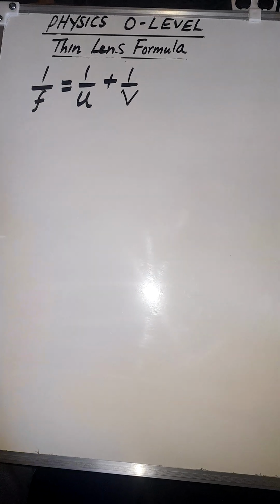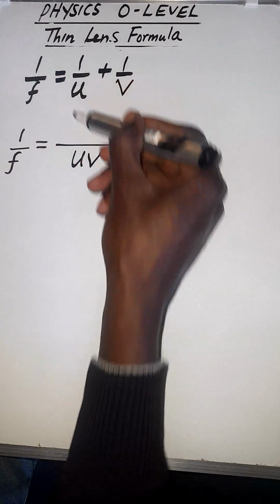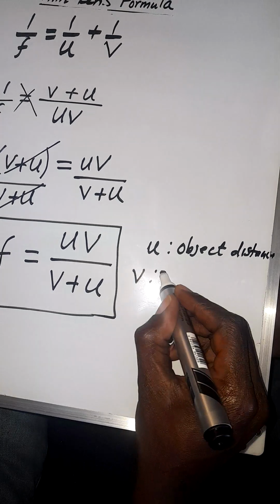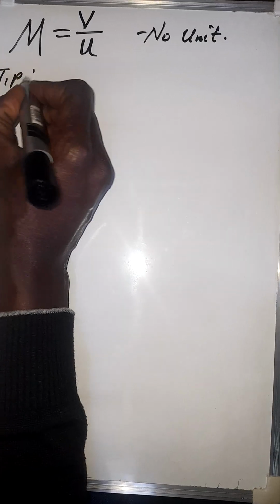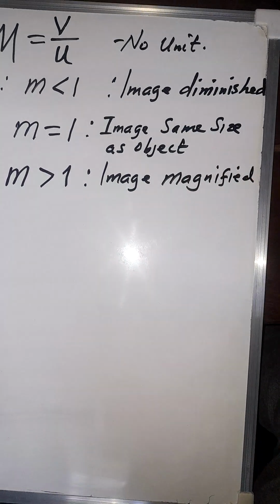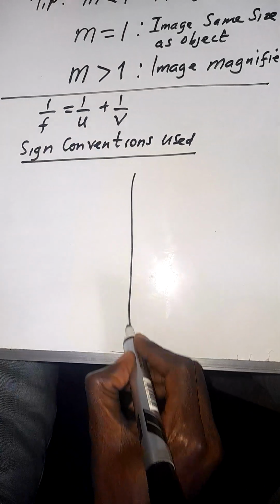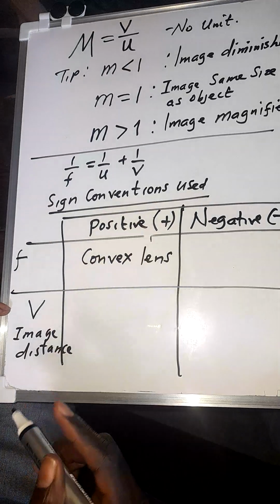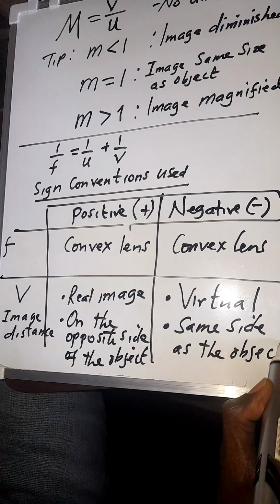Lens Equation 2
This video further explains concepts on the thin formula and linear magnification.